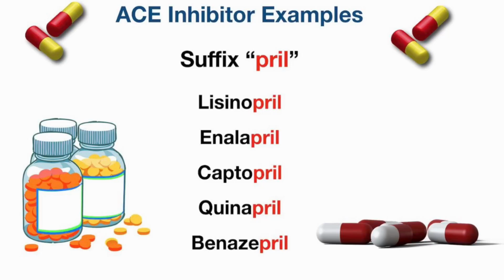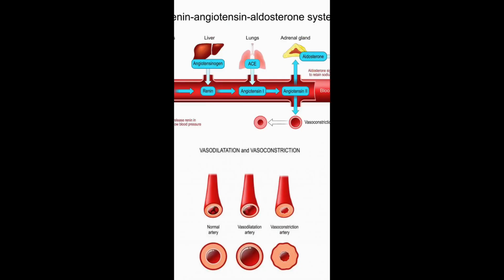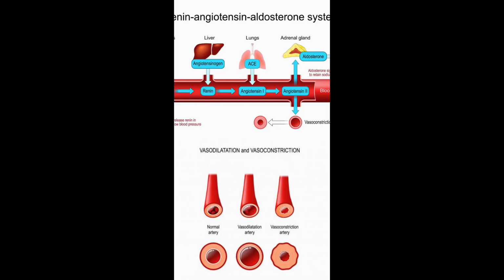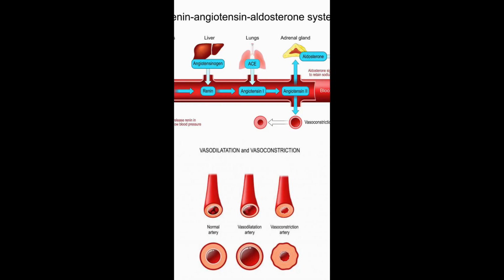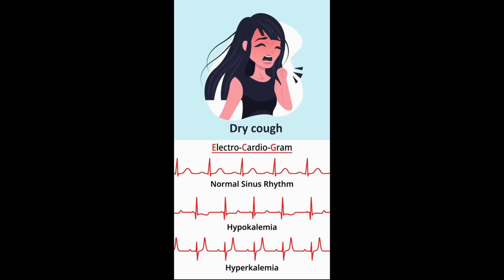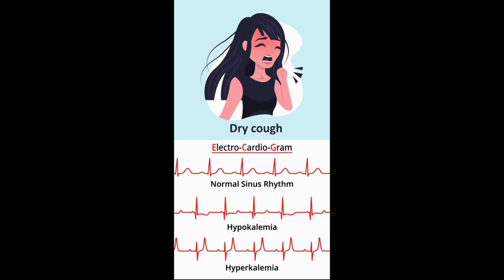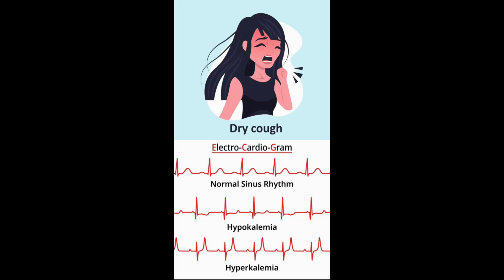Pharmacology Video Assignment